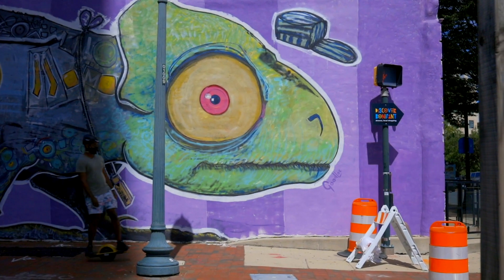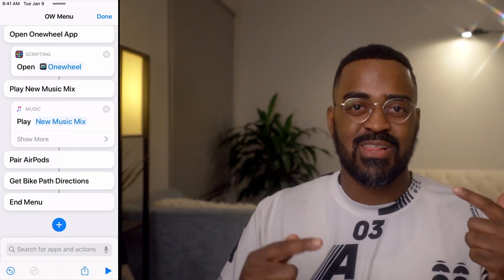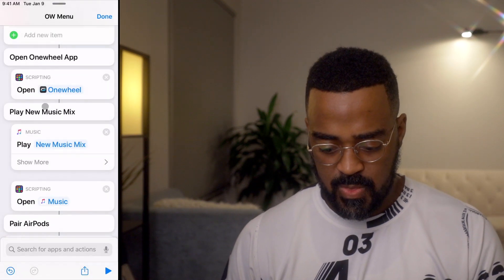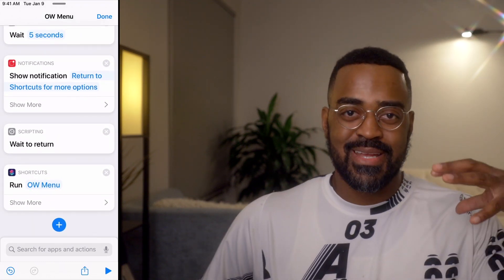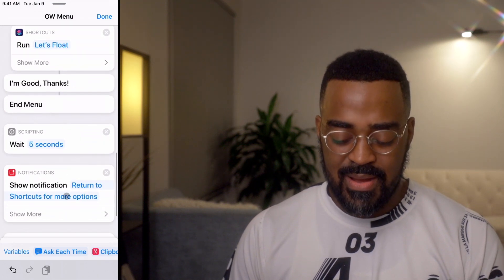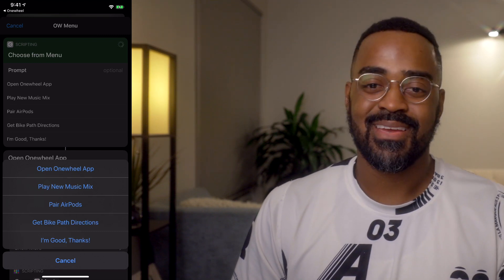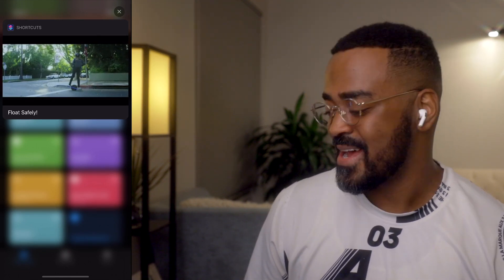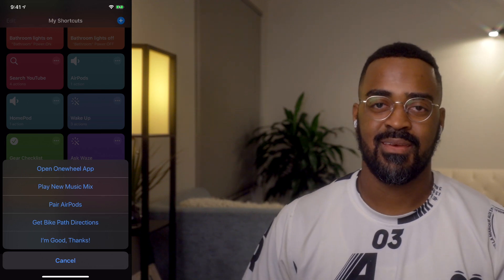Before my Onewheel Rides, I Do This…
I made an app to speed up my pre-ride routine. In this video, I'll show you how to make one for yourself using Siri Shortcuts. You'll learn how to work with menu actions, loops, and NFC tags. The app you'll make will centralize all that you need for your pre-ride routine. This builds upon my first video that showed how to create a Siri app to get bike path directions.

My board: OneWheel Pint, Hoosier Whisper Slick Tire, Kush Nug rear footpad.
My camera
My wide angle zoom lens
My close-focusing lens
My fast normal lens

Edited in Final Cut Pro X. Screen recorded using Screenflow 2.

0:00 My Shortcuts-Enhanced Pre-Ride Routine
1:11 How to Build the Onewheel Menu Shortcut
2:34 How to Use Shortcuts to Open Apps
3:04 How to Use Shortcuts to Play Specific Music
4:25 How to Use Shortcuts to Pair Your AirPods
6:00 How to Use Shortcuts to Run a Shortcut
6:25 How to Make a Shortcut Loop
8:33 How to Cancel Your Looping Shortcut in a Fun Way
11:25 Demonstrating the App We Just Built
14:14 How to Run Your Shortcut Using NFC
16:49 Here are Some Things You Can Add to Your Pre-Ride Routine
17:52 Should I Make a Shortcuts Course?
18:13 Outro